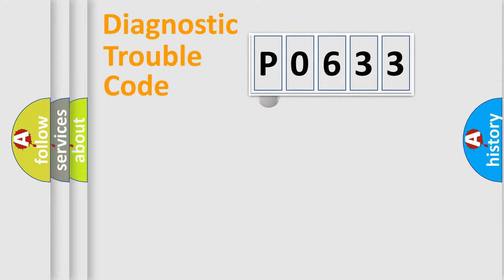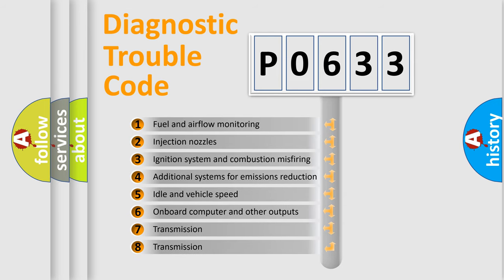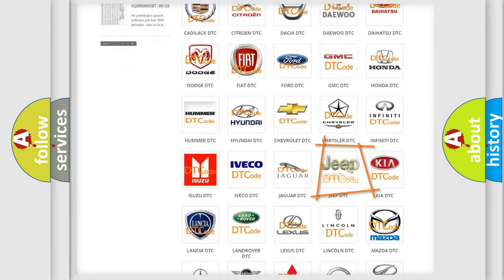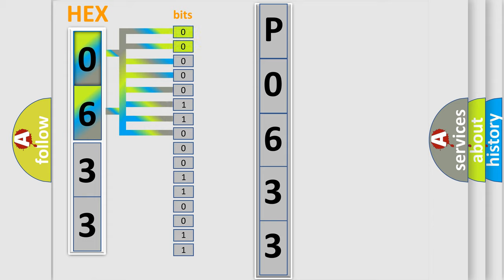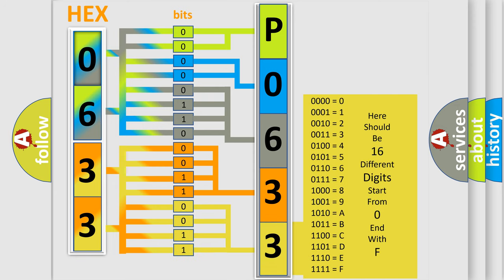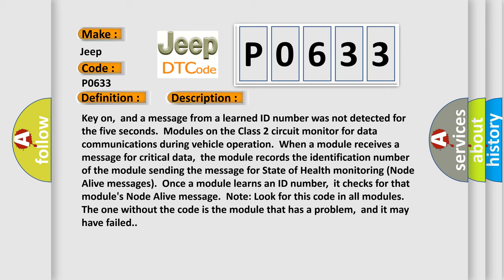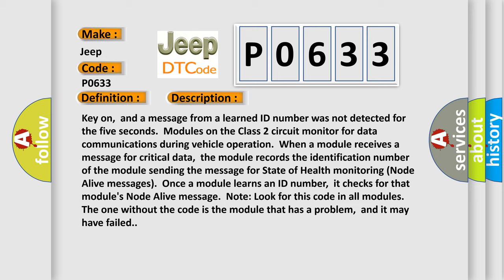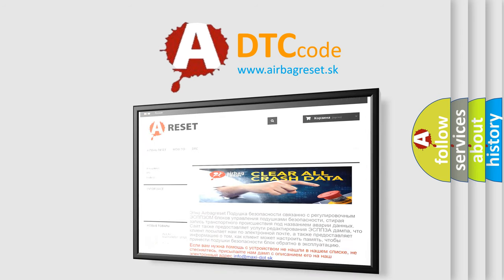DTC Jeep P0633 Short Explanation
Contents:
0:21 Basic DTC analysis according to OBD2 protocol standard.
1:48 Insight into programming
2:58 A diagnostically understandable description of the Diagnostic Trouble Code
3:05 Basic error definition

Make:
Jeep
Code:
P0633
Definition:
No Communication With Instrument Panel Cluster
Description: